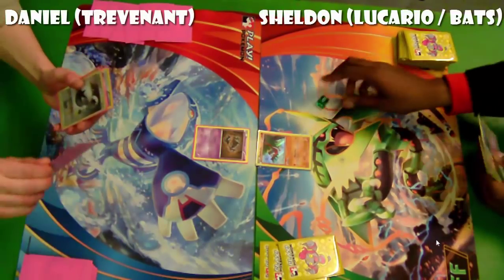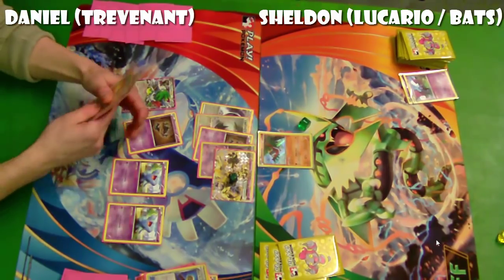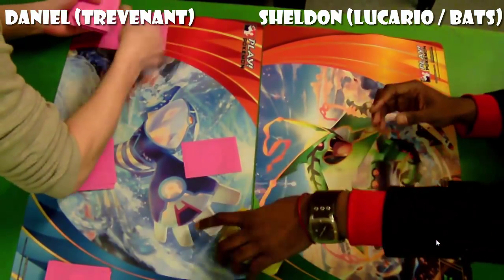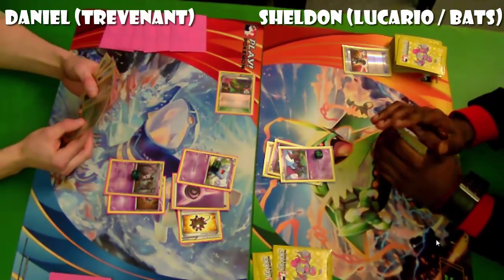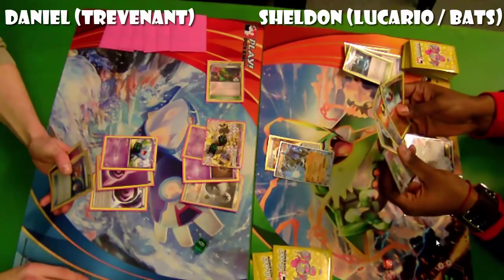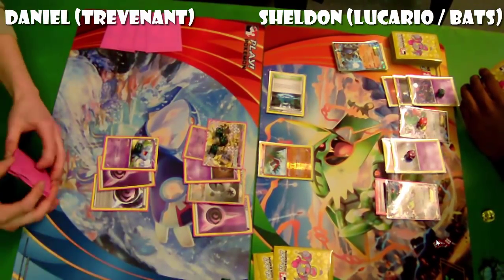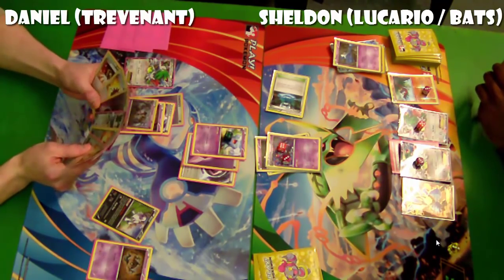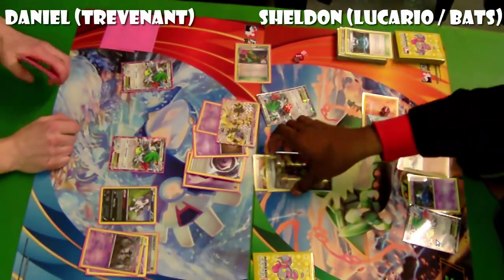Pokémon TCG - BREAKPoint Legal (!) Cities: Top 8: Trevenant vs Lucario Bats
BREAKPoint is now legal so I recorded some games from a rather competitive City Championship, showing the new cards!

We've reached top cut and now we get to see a new Trevenant deck take on an old classic!